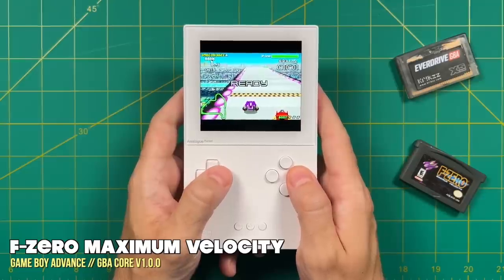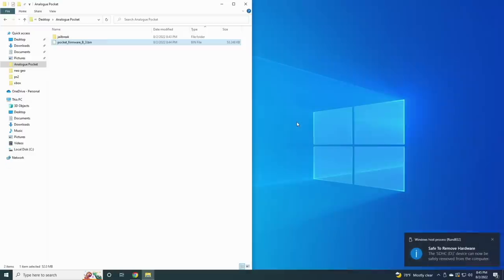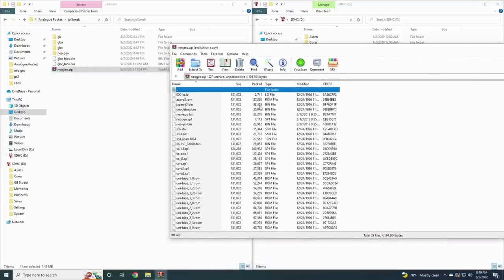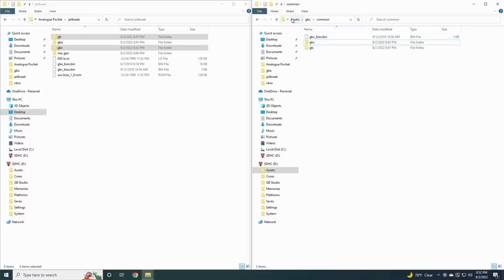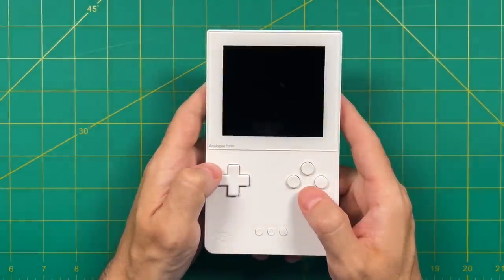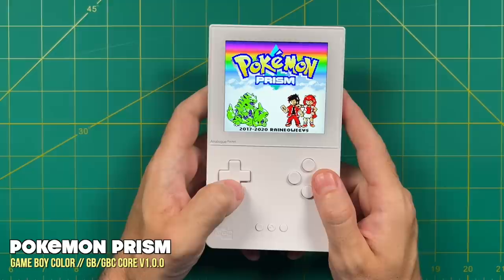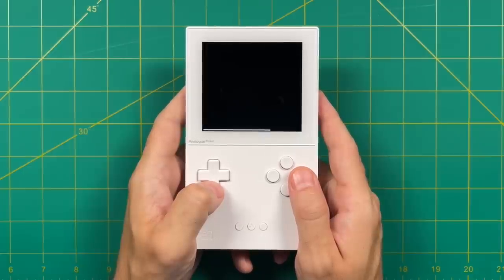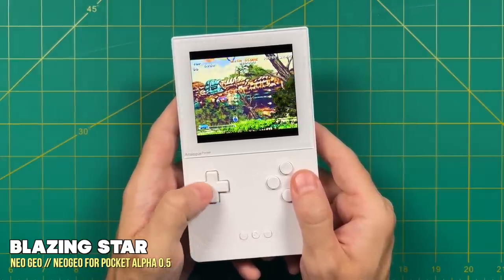Analogue Pocket OpenFPGA Guide (Neo Geo, GB, GBC, GBA)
With the latest Analogue Pocket OS update, their OpenFPGA platform is available for development and testing.  In this video we'll take a look at how to get Neo Geo, Game Boy, Game Boy Color, and Game Boy Advance games running on the device via a microSD card.

Timestamps:
00:00 introduction
01:27 jailbreak guide
06:46 GB and GBC testing
10:04 GBA testing
11:10 Neo Geo testing
13:15 summary & conclusion